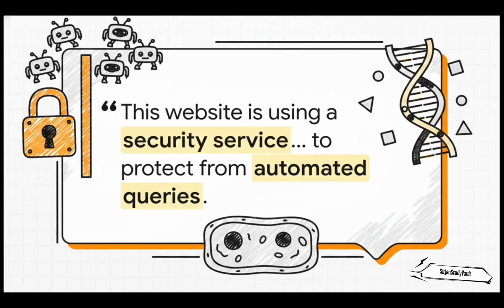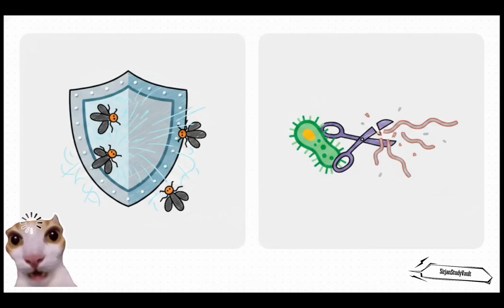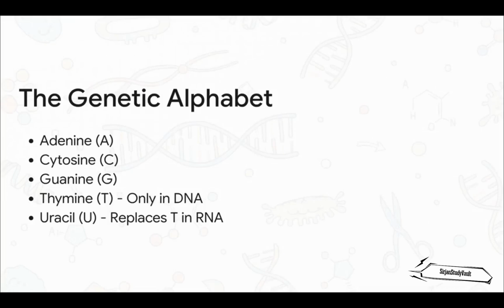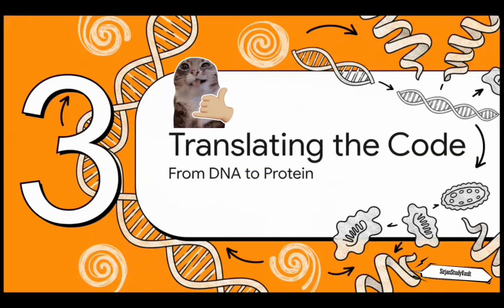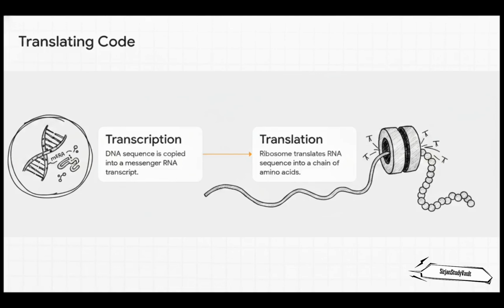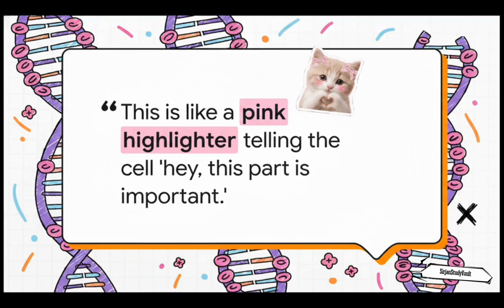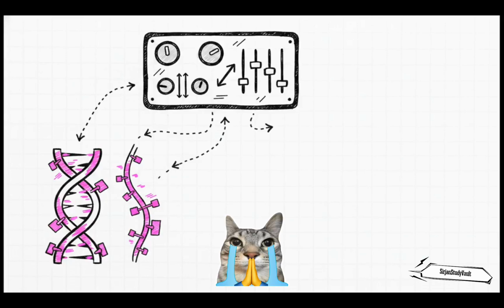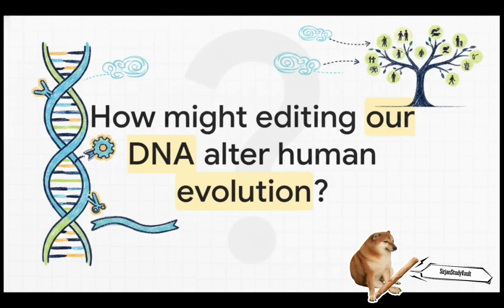Demystifying DNA & RNA – What Your Biology Teacher Never Told You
🧬 Ever wondered what DNA and RNA actually DO inside your body?

In this video, we break down the science of DNA and RNA in the
simplest way possible — no textbooks, no confusion!

✅ What is DNA and why it's called the "blueprint of life"
✅ What RNA does and why it's just as important
✅ How DNA → RNA → Protein works (Central Dogma, simplified!)
✅ Key differences between DNA and RNA

Whether you're a student, curious learner, or just love science —

📌 Chapters:
0:00 – Introduction
1:30 – What is DNA?
4:00 – What is RNA?
6:30 – DNA vs RNA: Key Differences
9:00 – How They Work Together